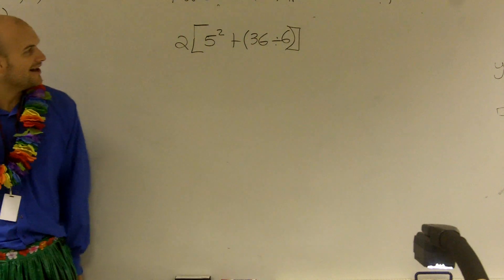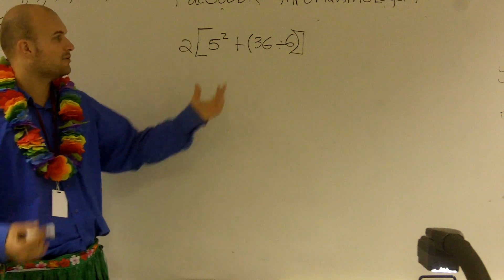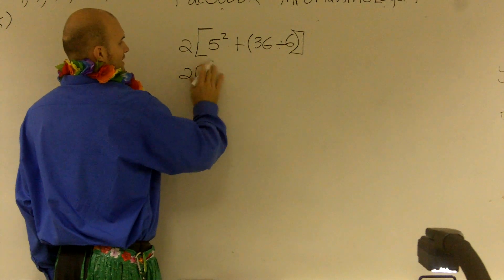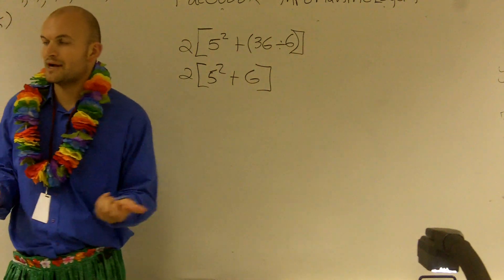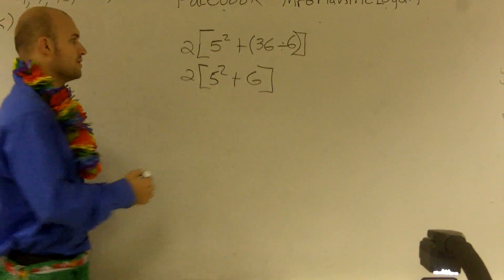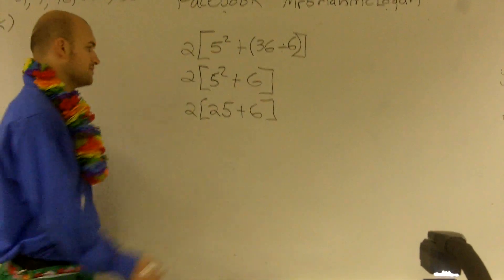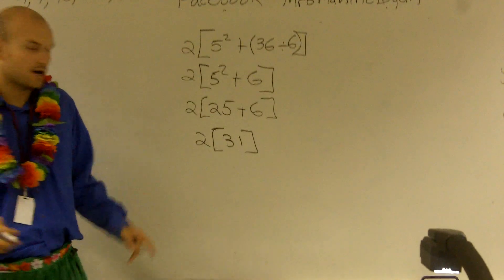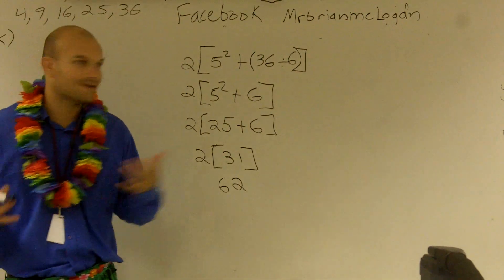Order of Operations with PEMDAS - Online Tutor - Free Math Videos